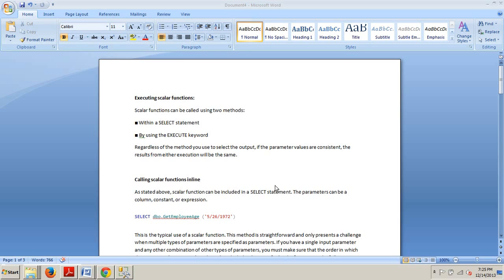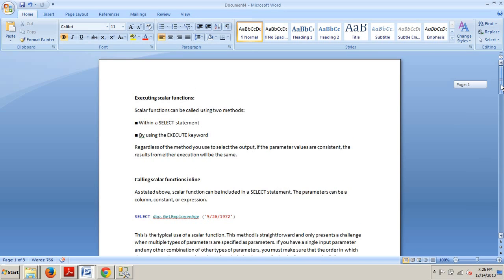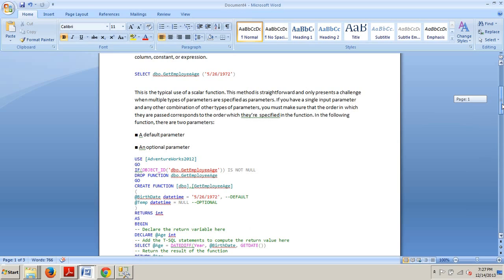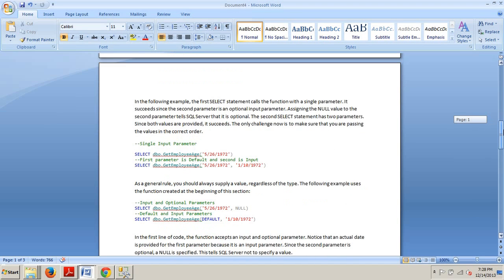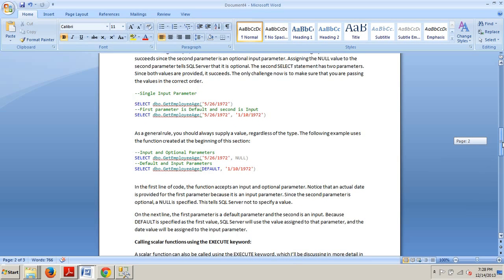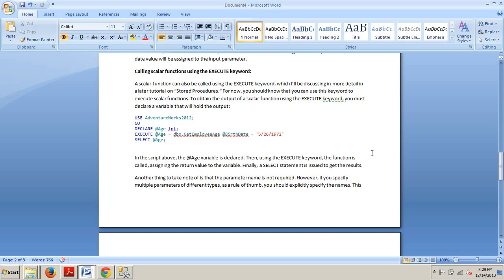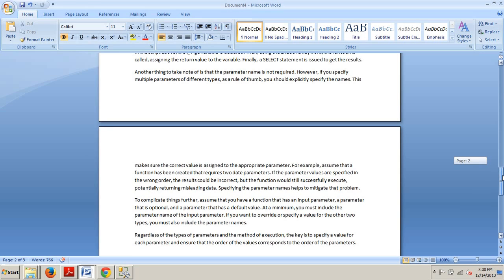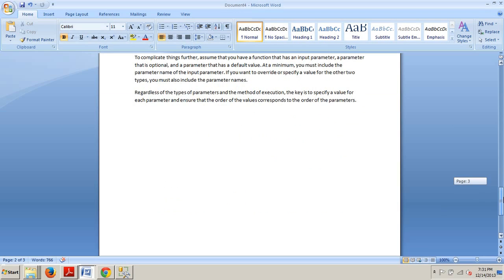SQL Server tutorial 60: Executing scalar functions.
How to execute scalar functions. How to call scalar functions inline. How to call scalar functions using the EXECUTE keyword.